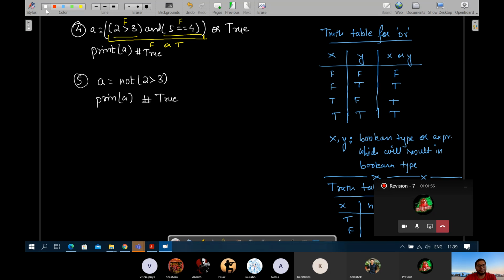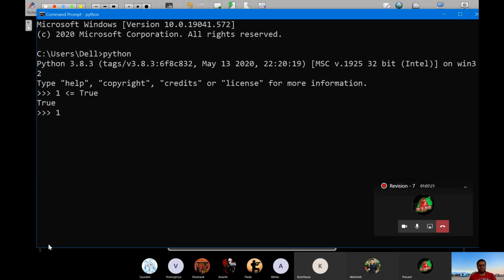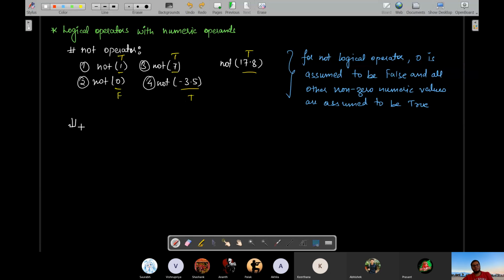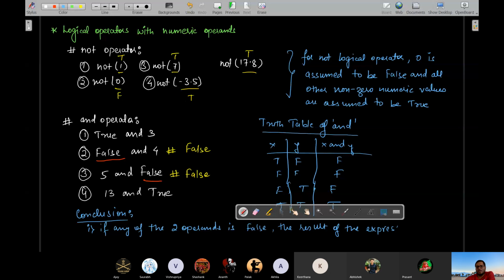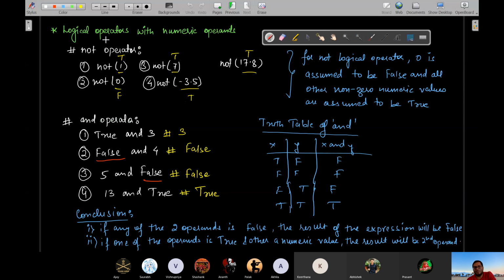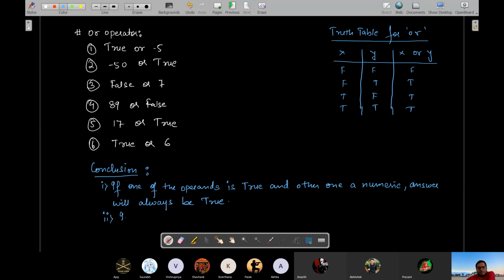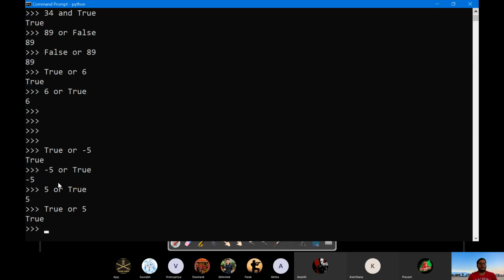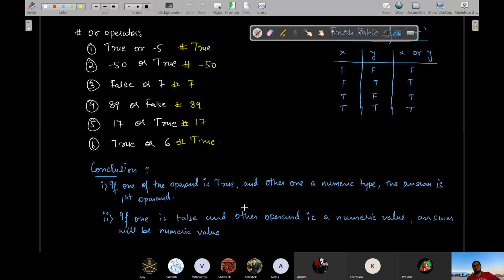Revision Class 8 - Relational and Logical Operators part 2